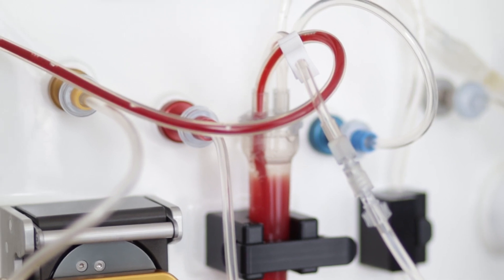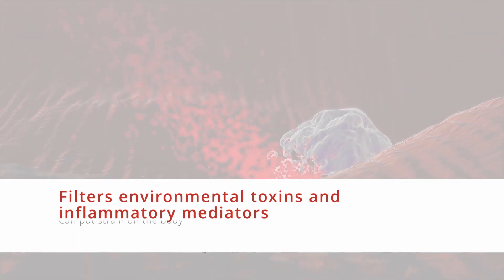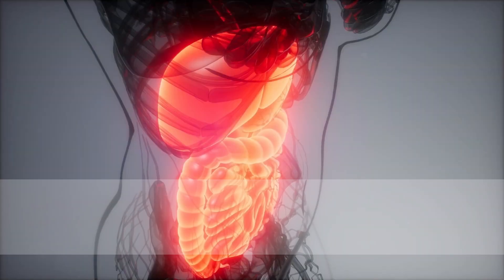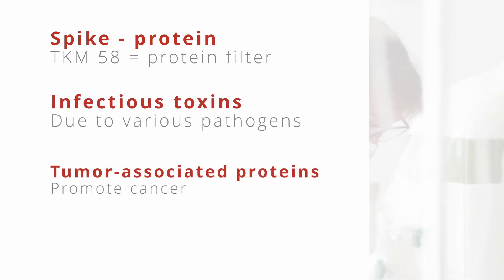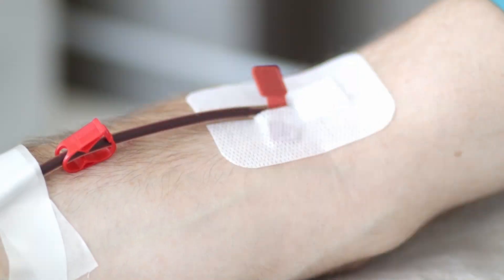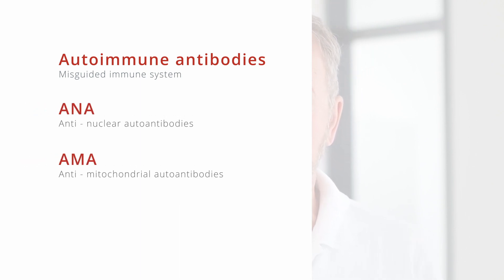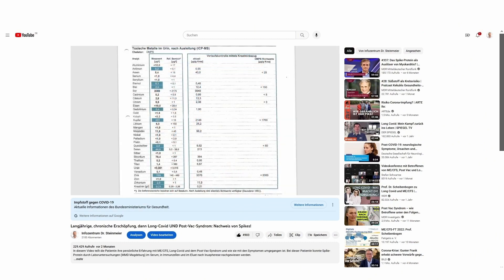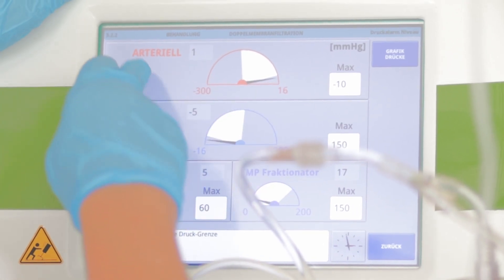Clarifying Apheresis: Inuspheresis vs. Immunoadsorption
In today's presentation, Dr. med. Til Steinmeier enlightens us about the distinctions between therapeutic apheresis (Inuspheresis) and immunoadsorption.

While Inuspheresis has a relatively broad range of applications and is primarily used for inflammatory conditions or environmental factors, immunoadsorption is solely designed for the removal of autoimmune antibodies.

Understanding this difference is extremely important to avoid making incorrect decisions in therapy. Additionally, laboratory tests that assess the key inflammatory parameters and the status of autoimmune processes are crucial.

References Used:

"Clinical improvement in Long-COVID is associated with a reduction in autoantibodies, lipids, and inflammation following therapeutic apheresis."

Please Note:
This is a single-case presentation and should not be used for diagnosis or as a treatment approach for other patients. Always consult with a qualified physician before taking any steps in this direction. Many doctors employ the same procedure.

This patient case aims to provide neutral and factual information to enhance understanding of the pathology surrounding Post-Vaccine Syndrome, Long-COVID, and chronic fatigue. It is primarily intended for medical professionals to contribute to the research of these conditions.

This video is explicitly not intended to promote the practice. There is no commercial benefit in terms of increasing patient inquiries, nor is it desired.

The mention of the Inuspheresis filter, specifically TKM-58, is medically relevant. Apheresis filter systems have a significant impact on the mode of action and must be mentioned for the sake of providing comprehensive information. Our intention is not to promote Inuspheresis filters but rather to present the subject matter as fully as possible, avoiding any important gaps that could be negligent in these cases.